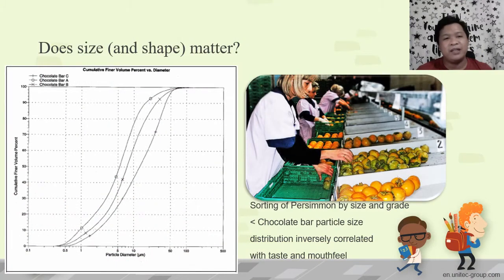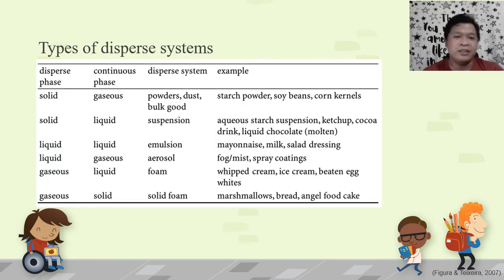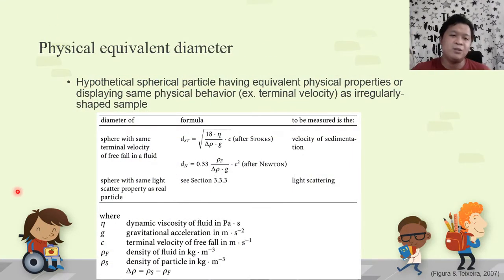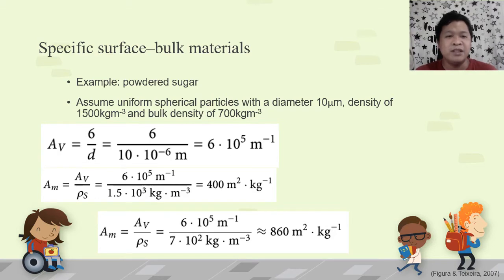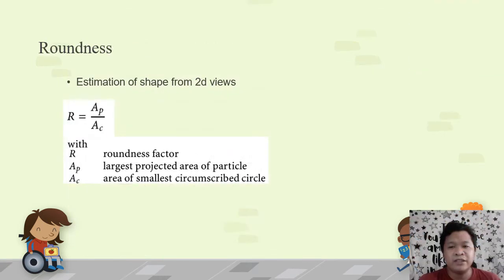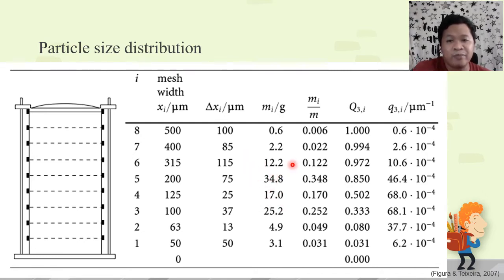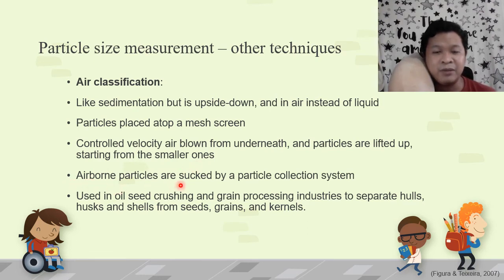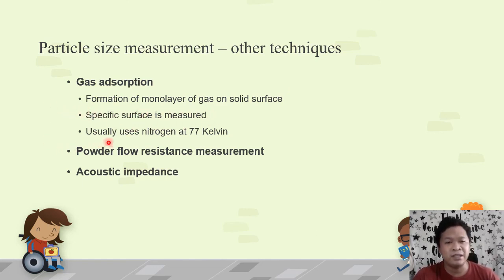Fs 122 Module 3 Geometric Properties